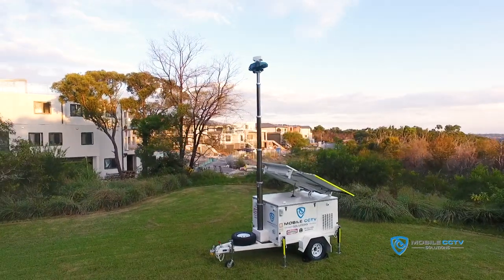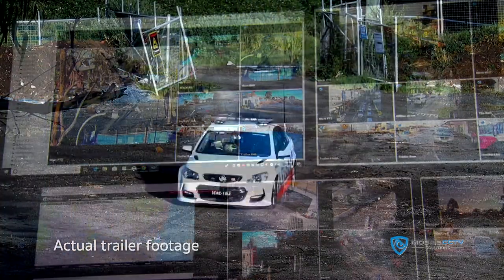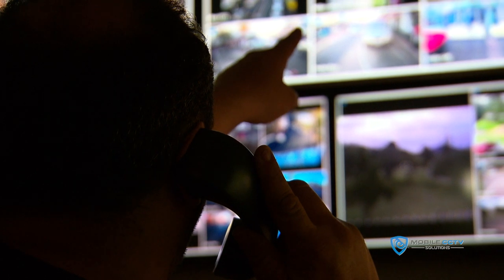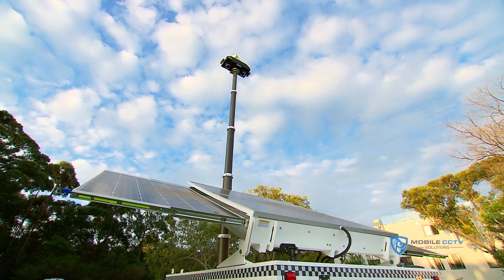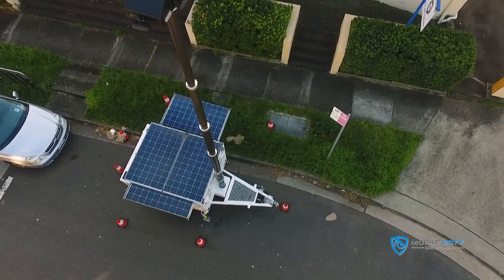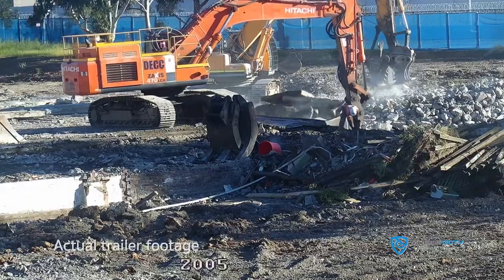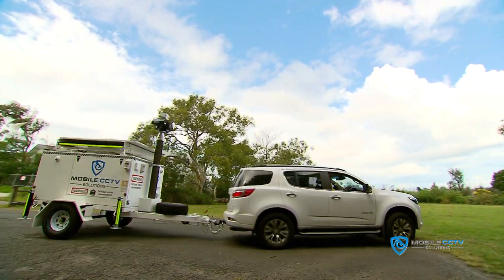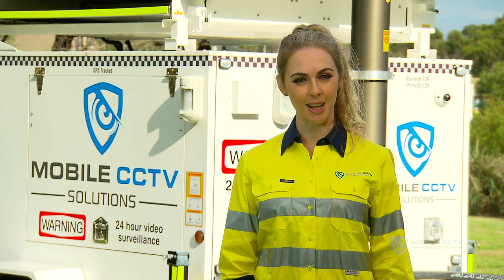Mobile CCTV Trailer by Mobile CCTV Solutions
Mobile CCTV Solutions - Trailer Camera.